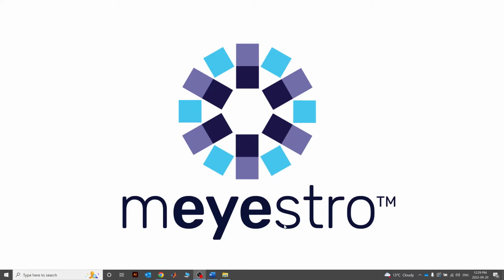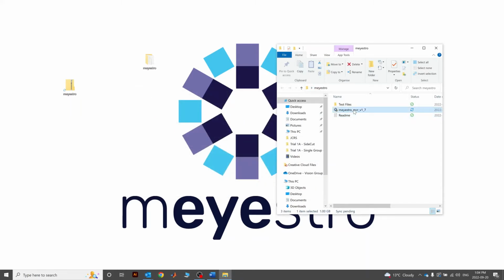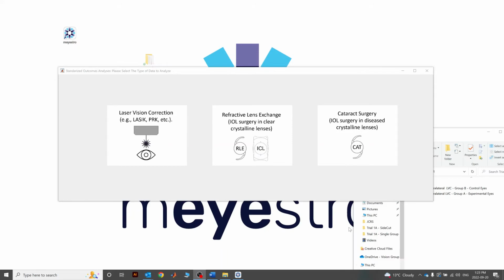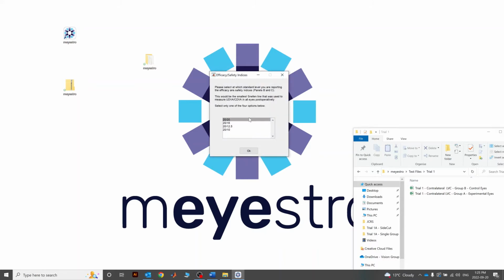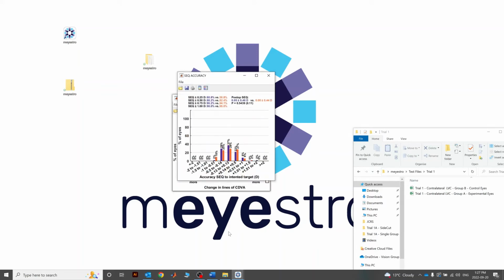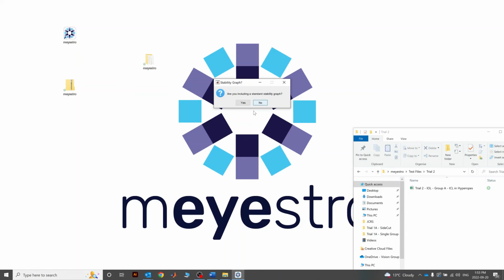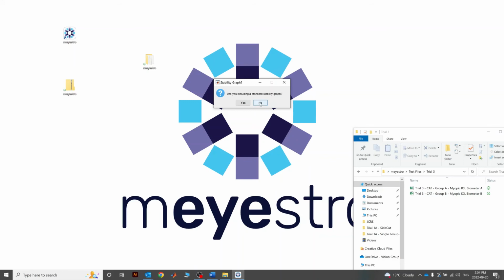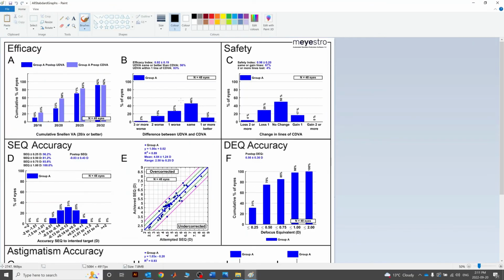mEYEstro Tutorial: Standardized Refractive Surgery Outcomes Analysis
Learn how to install and use mEYEstro, the free automated software for generating standardized refractive surgery outcome graphs and statistical analyses. In less than 30 seconds, mEYEstro produces 11 journal-standard charts for LASIK, PRK, and intraocular surgery data, enabling accurate comparisons between clinical studies.

This quick-start tutorial guides you through:
• Installing mEYEstro
• Using the three provided trial datasets
• Generating efficacy, safety, accuracy, and stability charts automatically
• Exporting high-resolution images for publications and presentations

While this video focuses on the basics, you can explore advanced features in our full mEYEstro documentation and other tutorials on our website (linked below).

About the RSRU (McGill University)

The Refractive Surgery Research Unit conducts evidence-based studies to improve corneal (LASIK, PRK, CXL) and intraocular (cataract, IOL, RLE, PIOL) vision correction treatments, as well as the diagnosis and monitoring of corneal and ocular conditions. Led by Dr. Avi Wallerstein and Dr. Mathieu Gauvin, our work integrates advanced data analysis with clinical research.